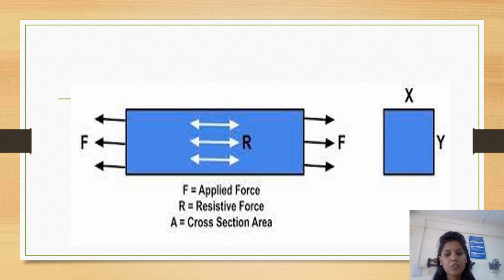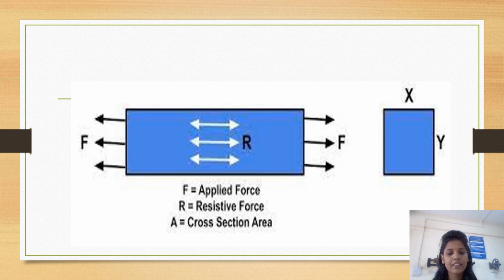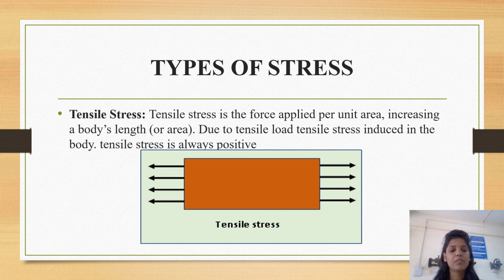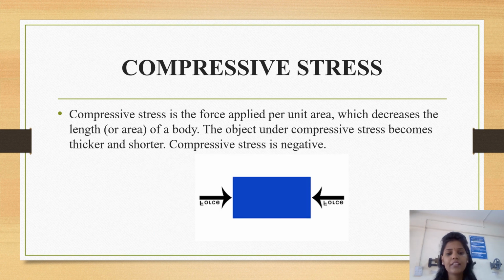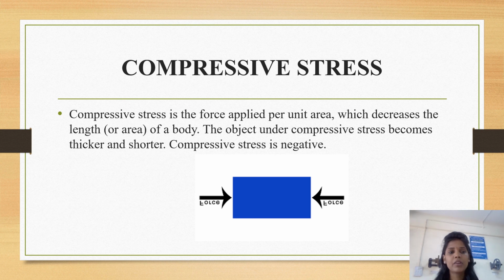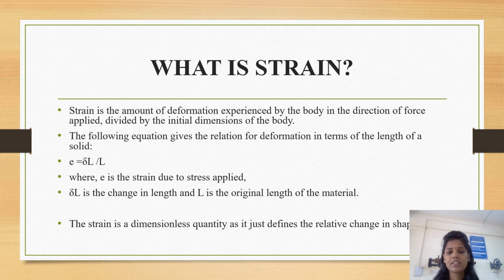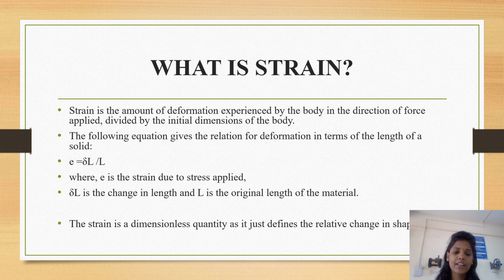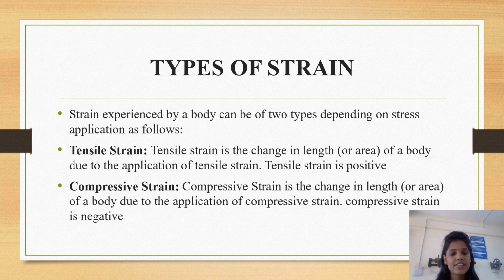STRESS 1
concept of stress & strain,types of stress,types of strain